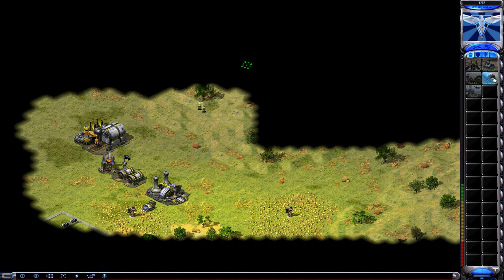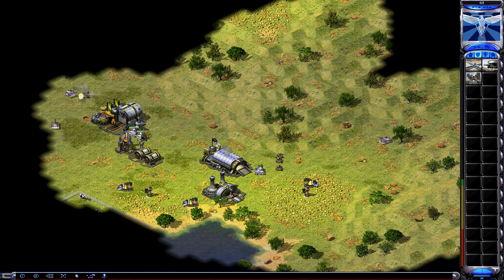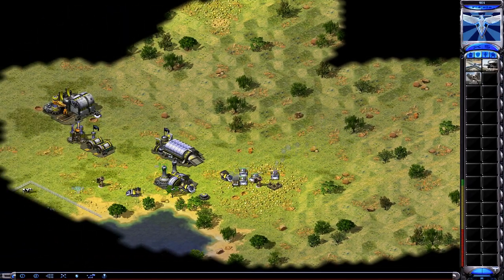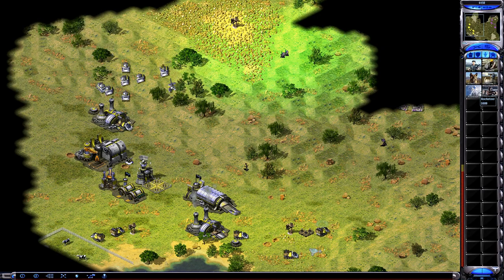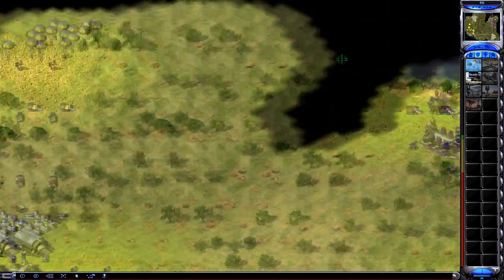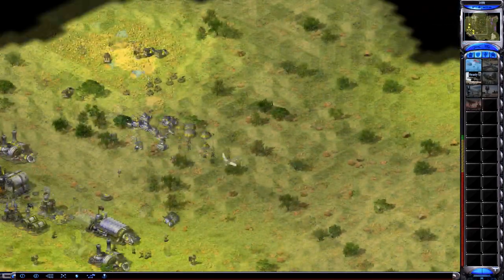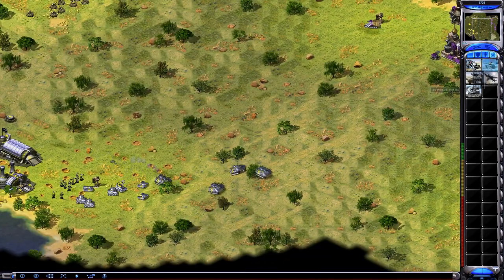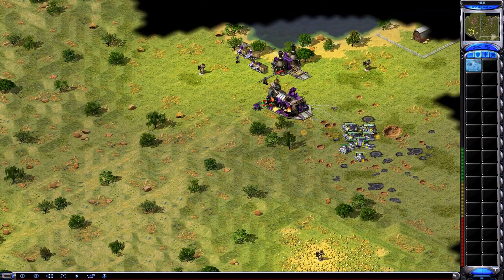Sov rush. Small map. I'm allied. This is hard. // Command & Conquer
Trying to play more allied on the channel in Command and Conquer even though it hurts my hands!